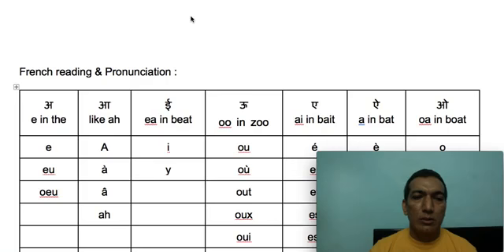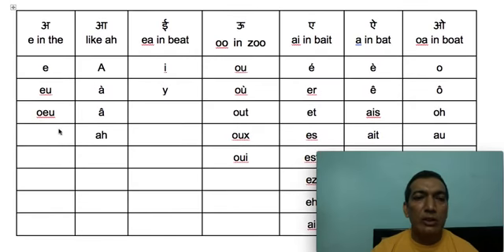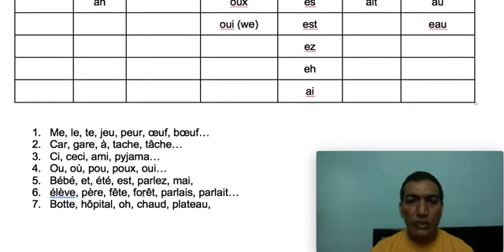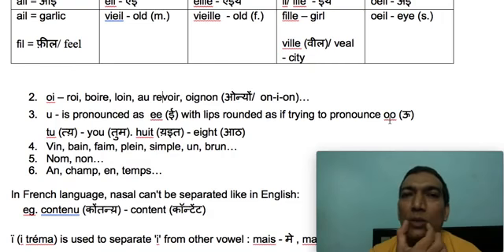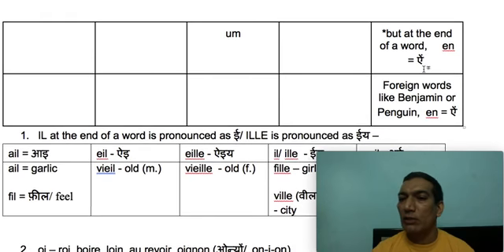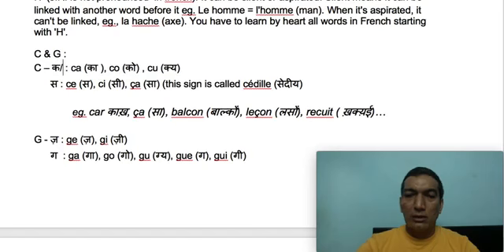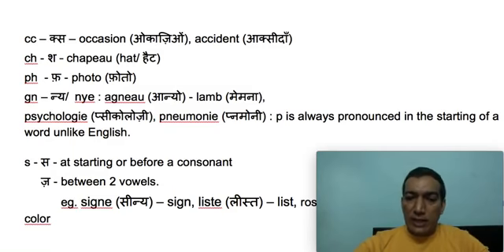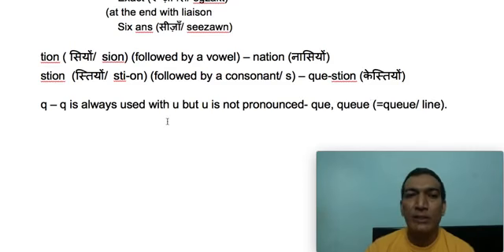Complete tutorial of French Language pronunciation and alphabet through English/ Hindi.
This is a complete tutorial of French language pronunciation and reading with French alphabets for Absolute Beginners to any level. After watching this video, you will never have any problem or confusion in reading or speaking the French language.

Direct links to time-codes to the pronunciations:
French alphabet 01:00
pronunciation of e/ eu/ oe 07:00
pronunciation of a/ à/ â   09:00
pronunciation of i/ y      14:00
pronunciation of ou        14:50
pronunciation of é/et/es/ai 16:30
pronunciation of è/ê/ais/ait 18:30
pronunciation of o/au/eau    20:00
pronunciation of ail/aille/eil/eille/il/ille 22:10
pronunciation of oi  26:37
pronunciation of u  28:53
pronunciation of in/im/ain/aim/ein/eim/un    32:42
pronunciation of on/ons/ont/om 36:34
pronunciation of an/am/en/em/ans/ant/ent     38:03
pronunciation of ï or i tréma 41:00
pronunciation of ce/ci/ça/ca/co/cu 48:41
pronunciation of ge/gi/ga/go/gu  52:20
pronunciation of cc 56:27
pronunciation of ch 57:15
pronunciation of ph 57:32
pronunciation of gn 57:42
pronunciation of ps/pn (psychologie) 59:15
pronunciation of s 01:00:53
pronunciation of x 01:02:14
pronunciation of tion/stion  01:05:25
pronunciation of q/que/queue 01:06:50